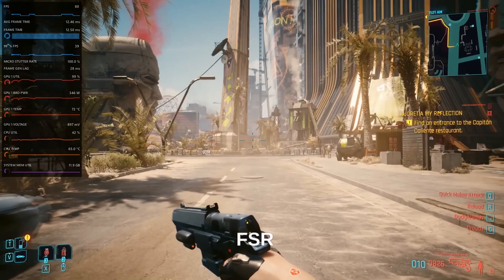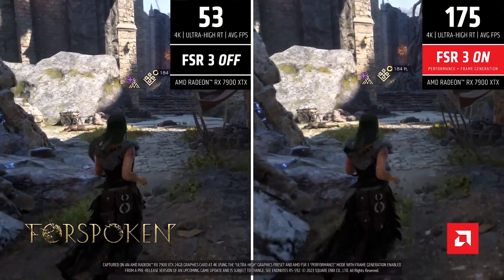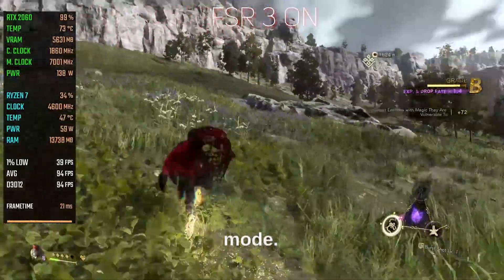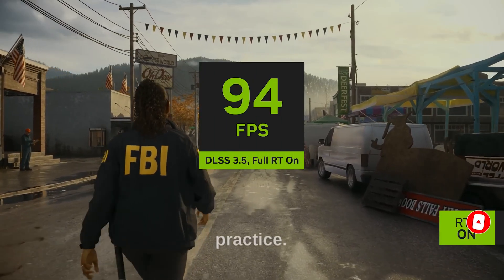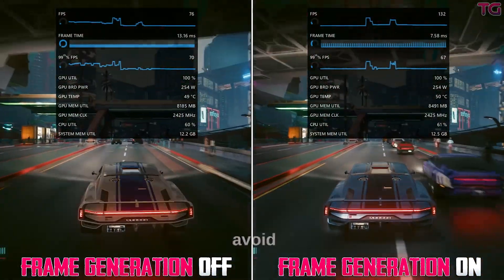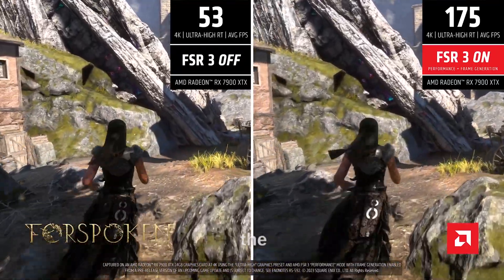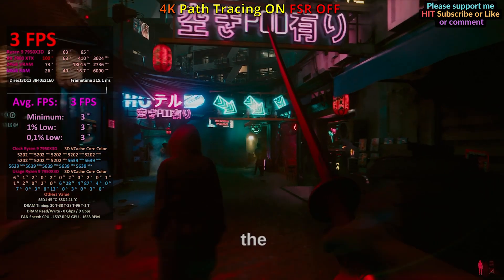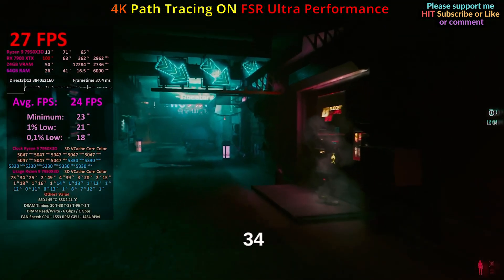AMD Fluid Motion Frames Is Useless? What Is The Problem with FSR 3?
In this video we will discuss the lastest news about AMD FSR 3 and problems with